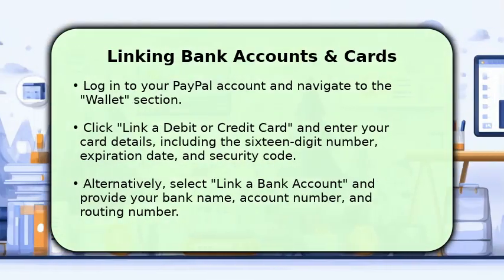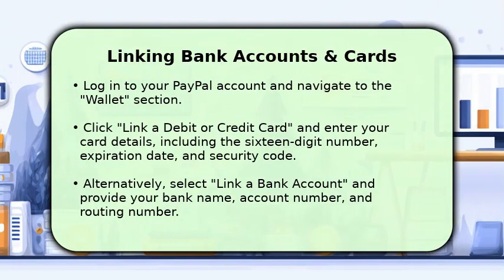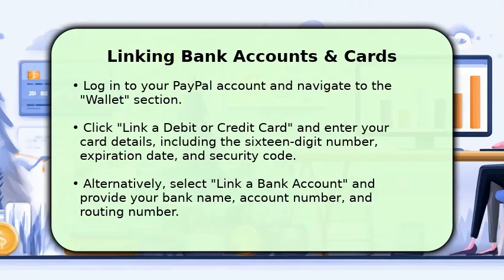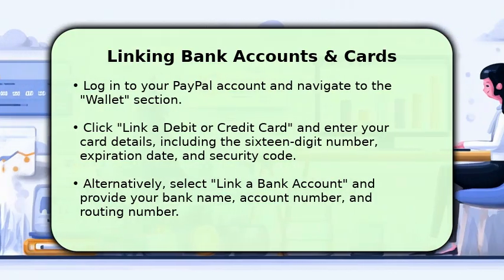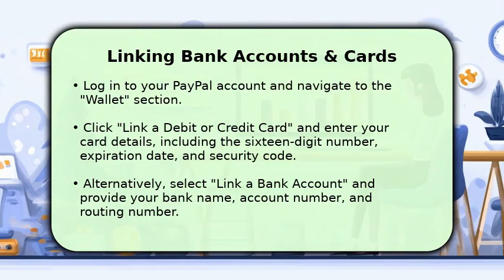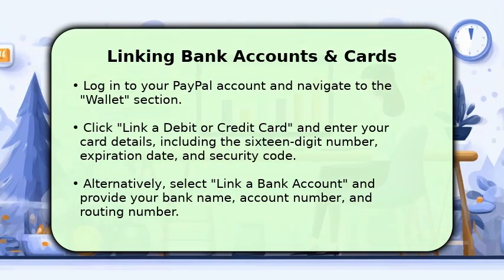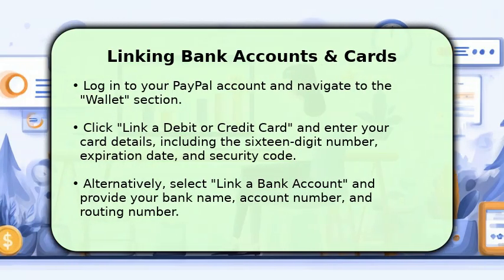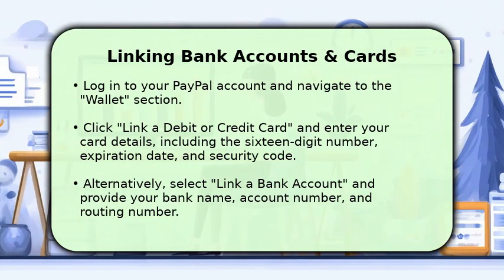How to Use PayPal in UAE (UPDATED 2025)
▸ :^) Are you looking to navigate PayPal services effectively within the UAE? This comprehensive guide will show you exactly how to use PayPal in the UAE, ensuring you can manage your online transactions with ease. Whether you need to send money, receive payments, or make purchases internationally, we cover all the essential steps. Learn how to set up and verify your PayPal account in the United Arab Emirates, link bank accounts or cards, and understand the fee structure. We'll walk you through everything from making secure online payments to handling international transfers seamlessly, providing practical tips for anyone needing a reliable financial guide for PayPal in the Emirates. Get ready to master your PayPal transactions and unlock its full potential for your financial needs. Tags: paypal uae, how to use paypal, paypal in dubai, send money uae, receive money uae, online payments, international transactions, paypal account setup, uae financial guide, digital payments .